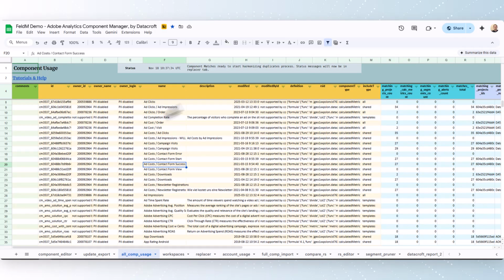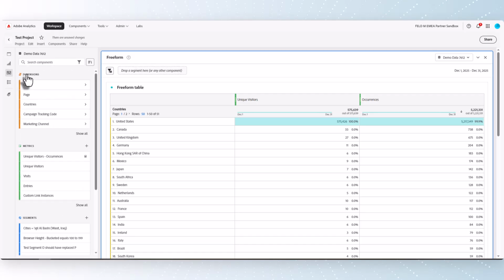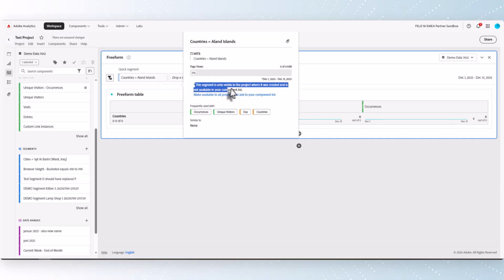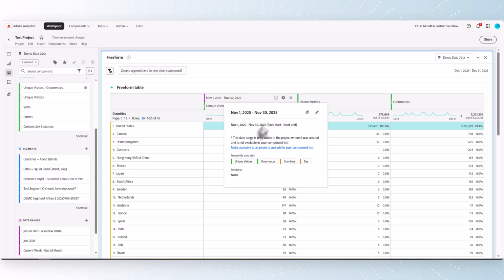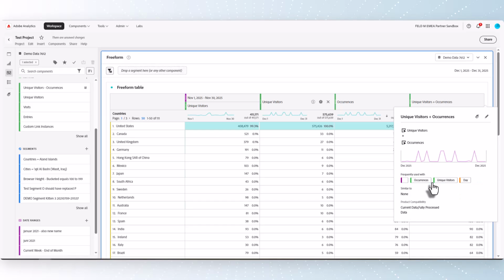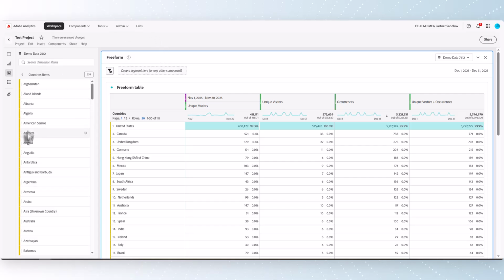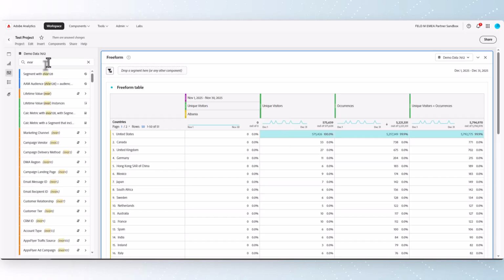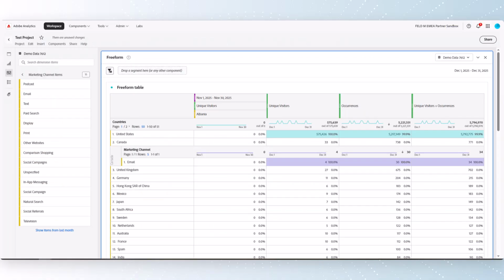How the Adobe Analytics Component Manager Handles Private Components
How the Adobe Analytics Component Manager for Google Sheets, by Datacroft, handles "private" and "public" components: Ad-hoc "private" calculated metrics, segments, and date ranges that are specific to a single workspace are not shown in the Component Manager. This should not worry you when going for a cleanup with this amazing tool, because these "private" components do not mess up the Component list for anybody else.